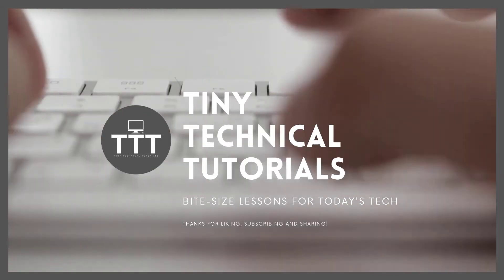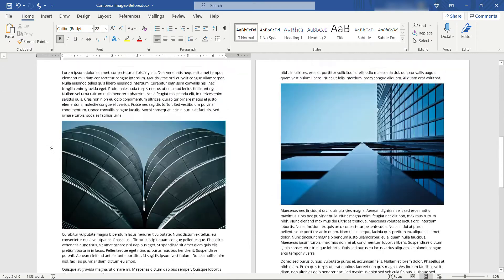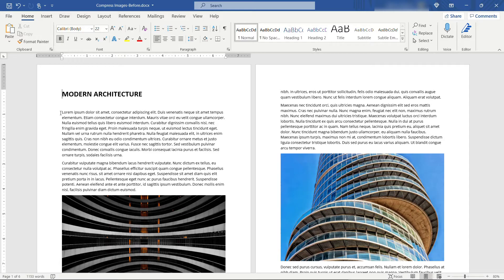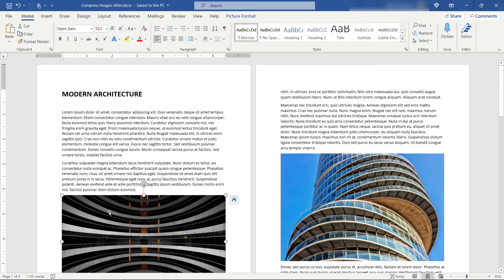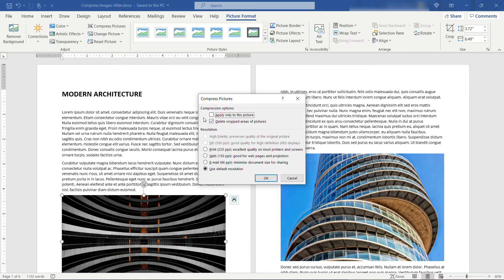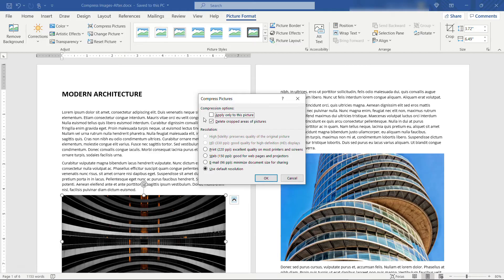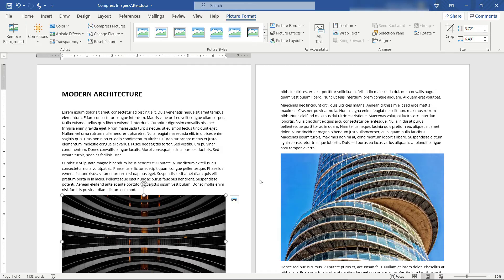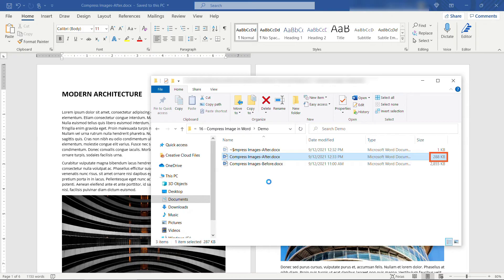How to Compress Microsoft Word File Size | Compress Pictures/Images in Word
Do you have a Word document with a lot of pictures that’s too large to email?  There’s an easy way to fix that by compressing the pictures.

In a hands-on demo, I’ll show you how to:
00:00 – Video intro
00:10 – Compress one or all pictures in a Word document
02:05 – Compare the file sizes before and after compression